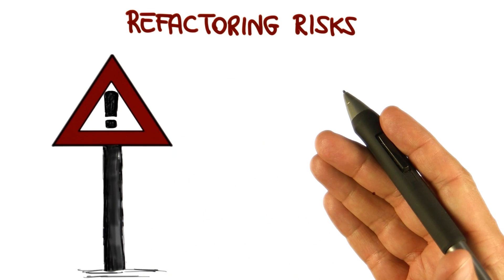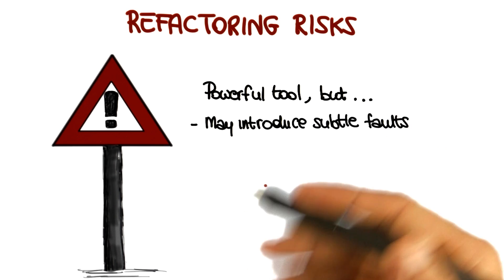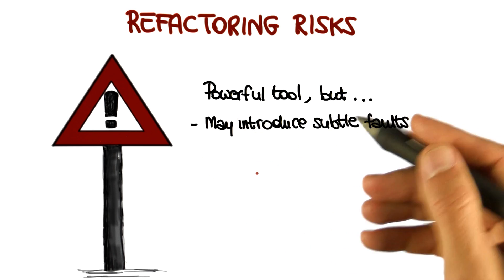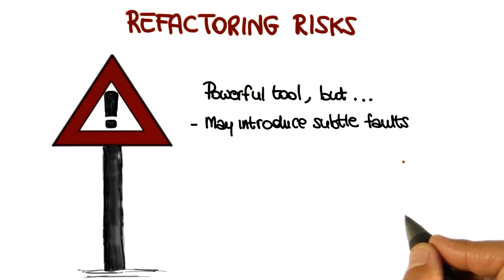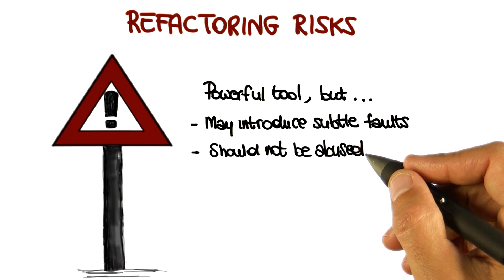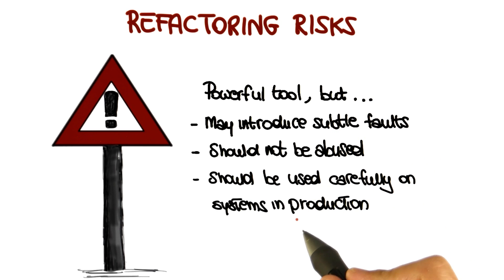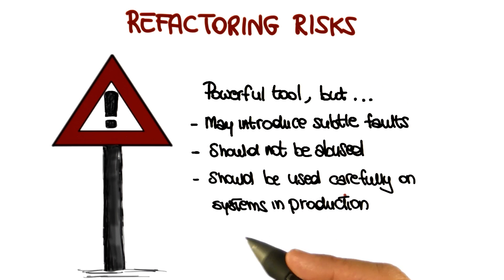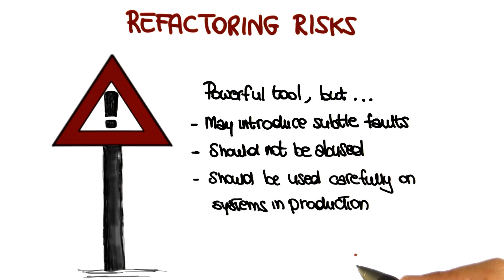Refactoring Risks - Georgia Tech - Software Development Process